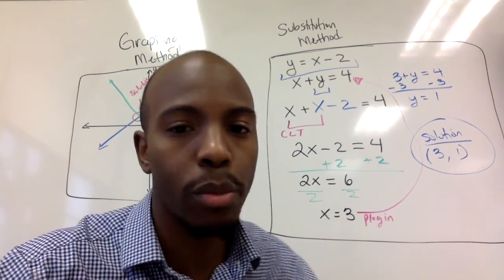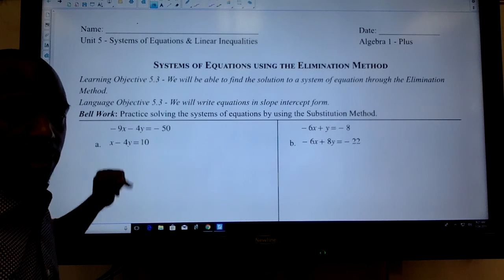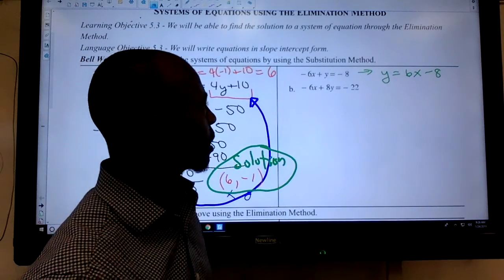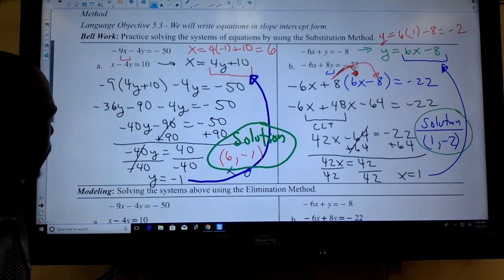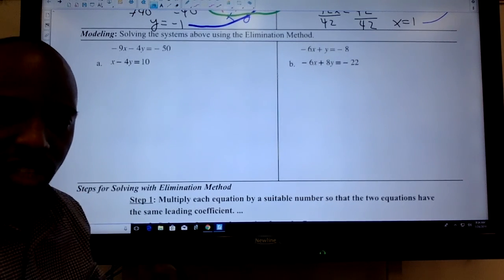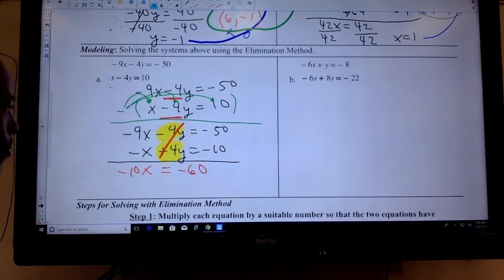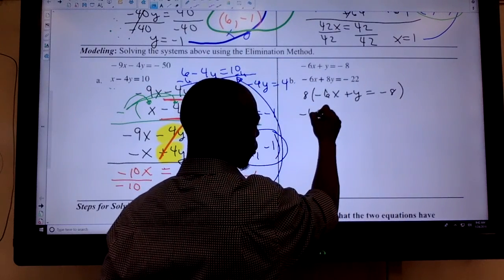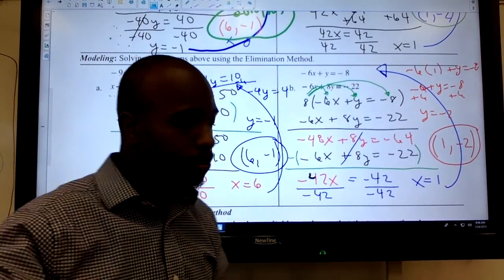Unit 5 Lesson 3 Systems Elimination Method